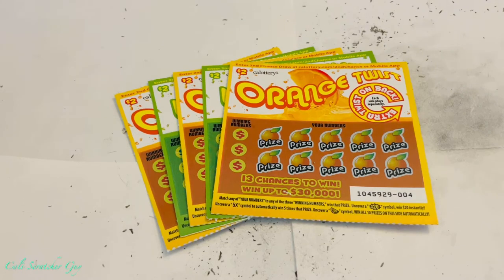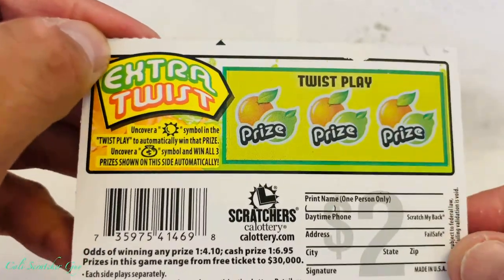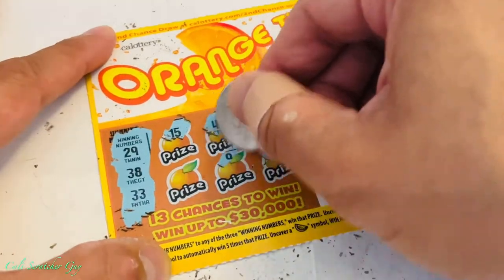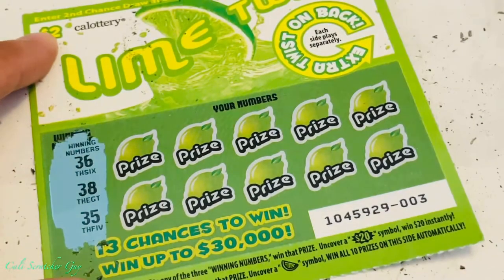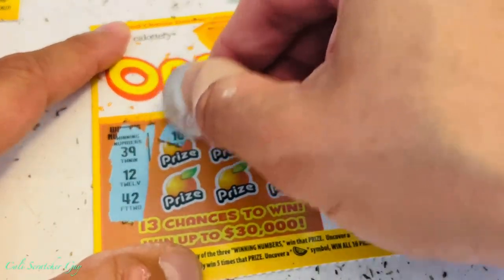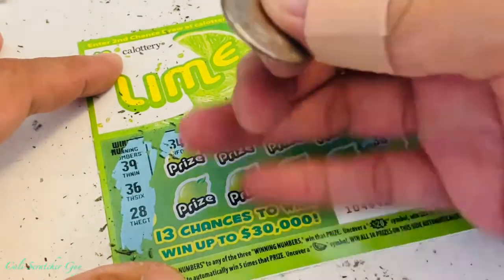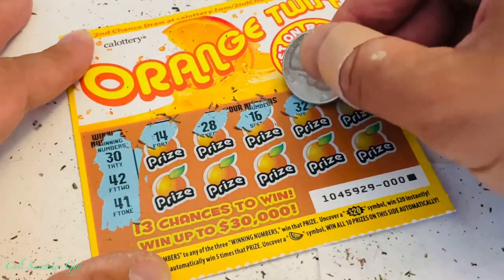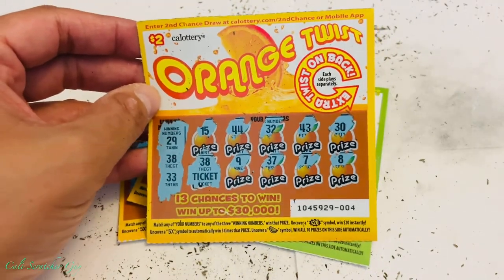TRYING OUT BRAND NEW $2 ORANGE TWIST CALIFORNIA LOTTERY SCRATCHERS SCRATCH OFF